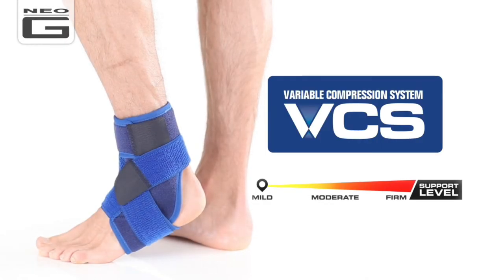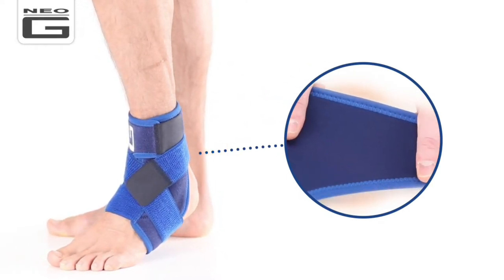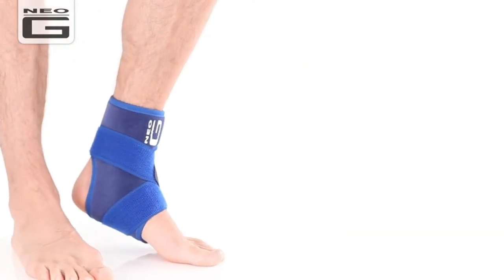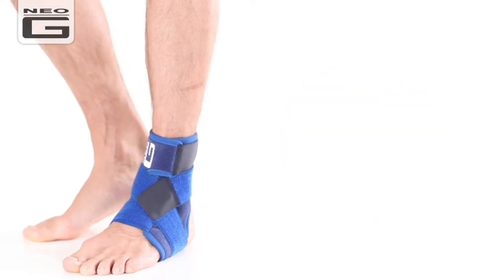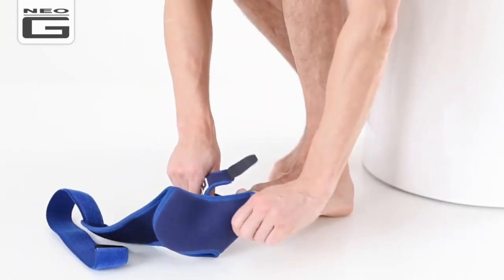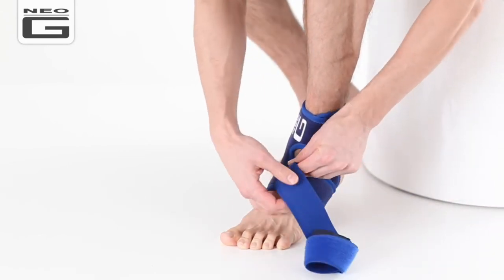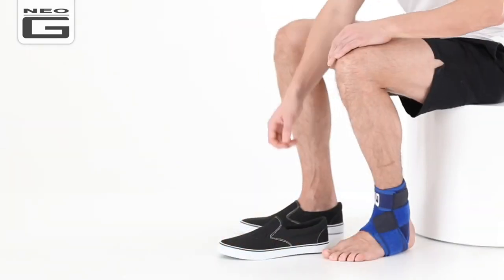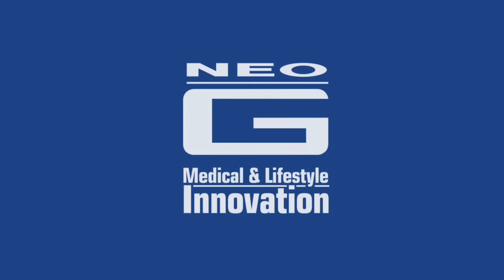Neo G Ankle Support with Figure of 8 Strap | How to Apply Guide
Neo G Usa Inc Neo G Ankle Support with Figure of 8 Strap, One Size

Ankle support with figure of eight strap is designed to help provide dynamic support around the ankle complex.
It helps to reduce excessive planterflexion as well as inversion and eversion of the ankle all of which are associated with ligamentous injuries and instability of the ankle.